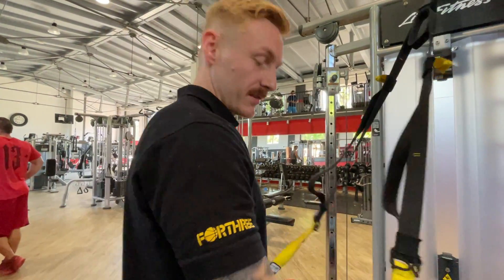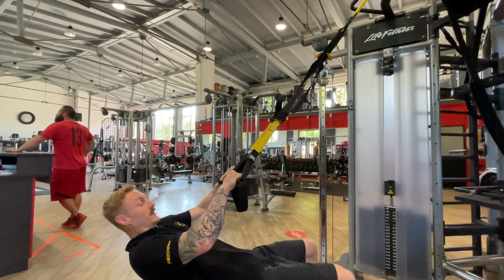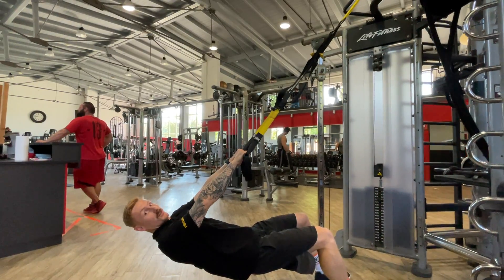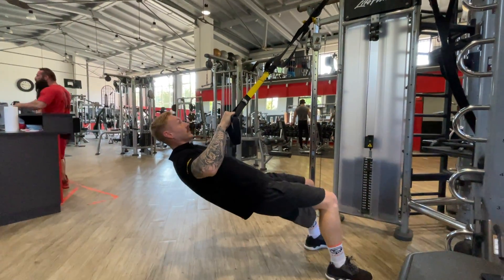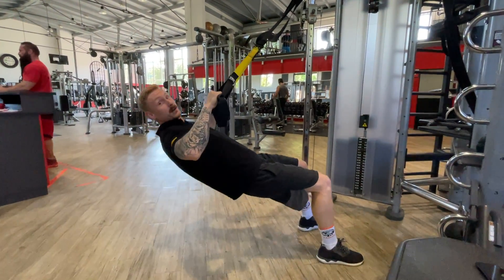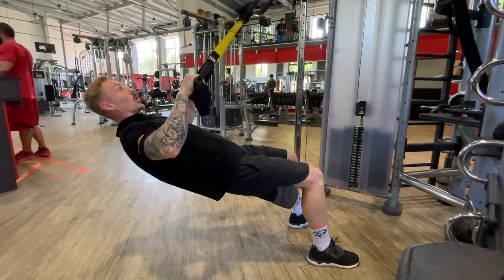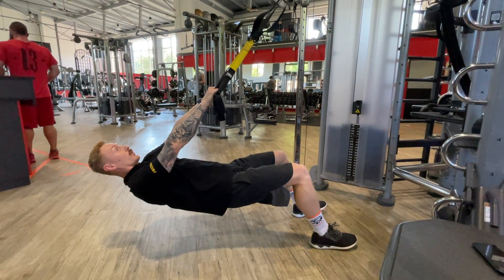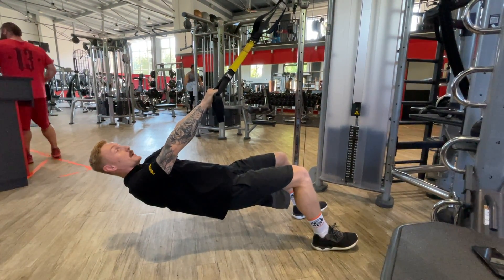TRX Pull Variation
This exercise is part of the Hyptertrohpy plan. It is the option in case you did not master the Pull-up yet.